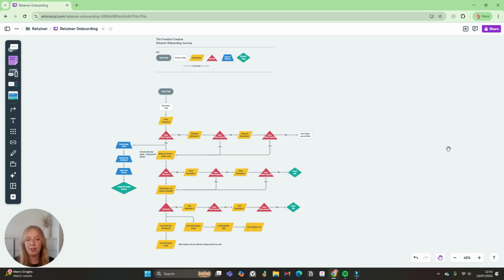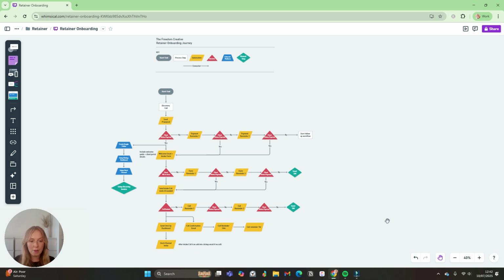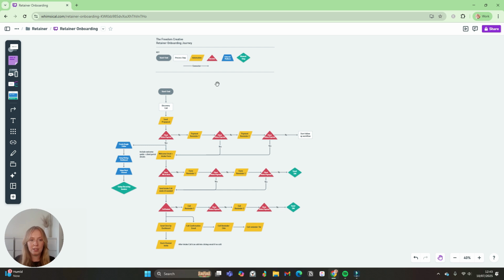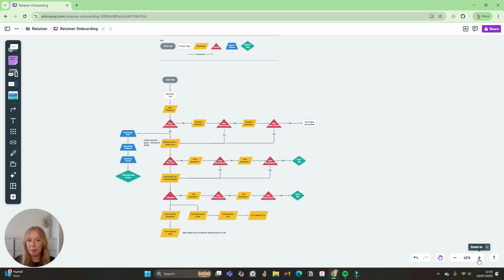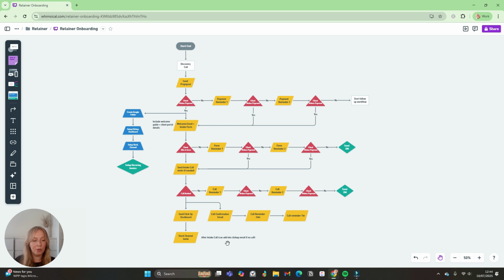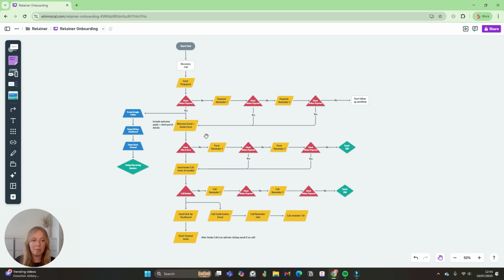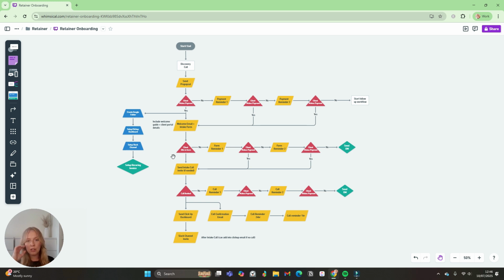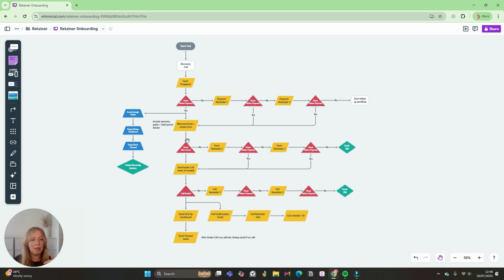The First Step to Setting Up Dubsado: Map Your Client Journey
Just getting started with Dubsado? Here’s the very first step you can’t skip.
Before you dive into workflows, automations, or designing forms… you need to map out your client journey.

In this video, I’ll walk you through the essential first step of setting up Dubsado the right way: creating a clear client journey. This will make every automation smoother, every workflow easier and help you create that high-end client experience.

You’ll learn how to:
 ✅ Outline each phase of your client journey
 ✅ Spot exactly where Dubsado can save you time
 ✅ Build a setup that actually works for your business

I’m Betsan, Certified Dubsado Specialist, Systems Strategist and mum of two from Wales 🇬🇧

I help busy social media managers, virtual assistants and online service providers streamline their systems, automate their client experience and reclaim their time using Dubsado.

If you’re tired of juggling enquiries, onboarding, invoices and the never ending admin...  you’re in the right place.

On my channel, you’ll find:
→ Dubsado tutorials and walkthroughs
→ Workflow strategy and automation tips
→ Behind-the-scenes of client setups
→ Lead capture, onboarding and proposal best practices
→ Systems that support sustainable business growth

Whether you’re brand new to Dubsado or ready to take your setup to the next level, I’ve got the tutorials and strategies to help you get there... minus the tech overwhelm.

Let’s build a business that gives you more freedom, not more to do lists 🫶🏻

Chapters
00:00 - Intro
00:44 - What is a client journey?
02:45 - Questions to think about when mapping out your client journey
04:13 - What to automate
05:28 - What tools handle what
05:58 - List your assets
07:22 - How to map out your client journey
10:45 - Mapping out your assets
11:59 - Outro